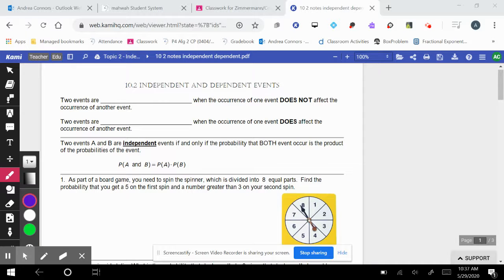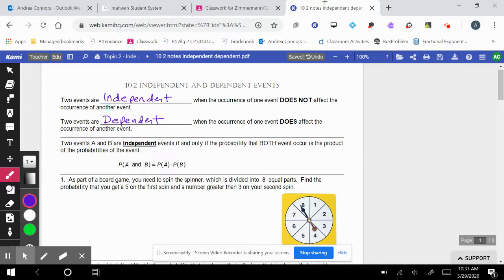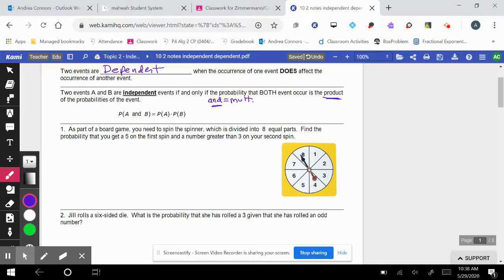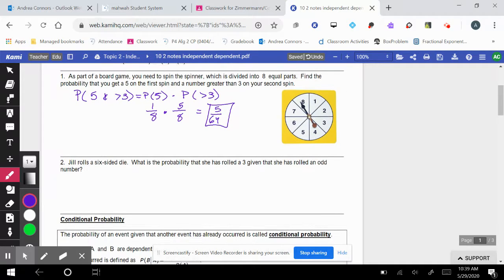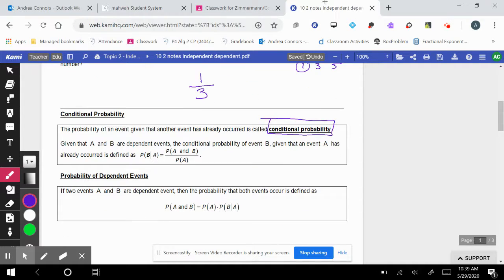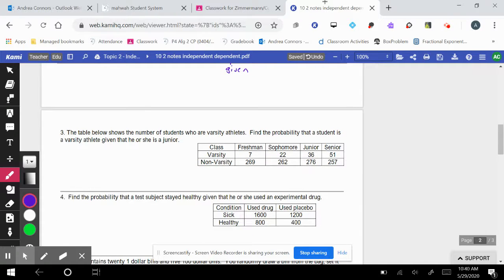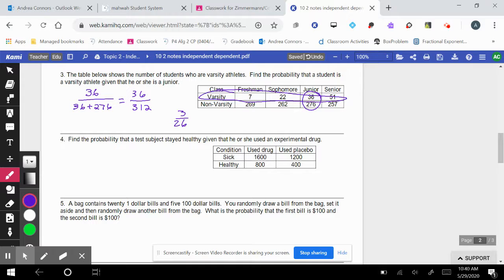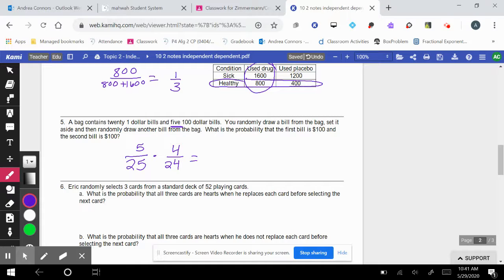10.2 Independent and Dependent Events Part 1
10.2 Independent and Dependent Events Part 1